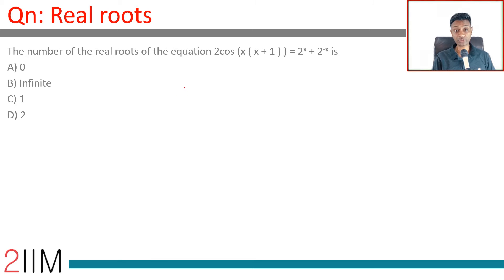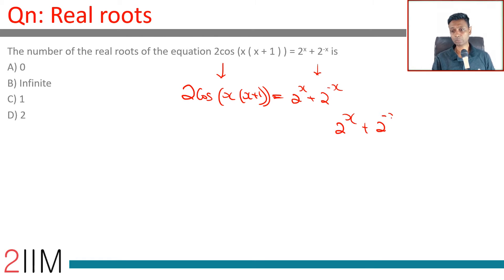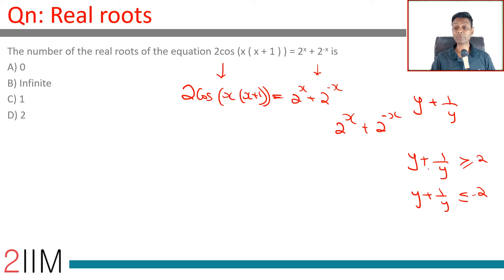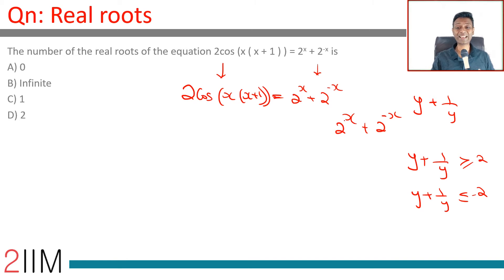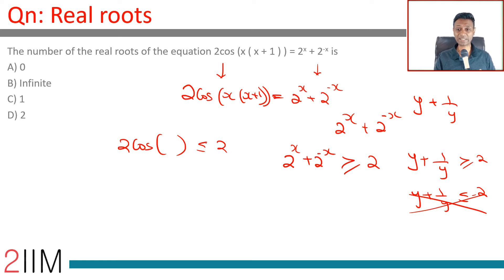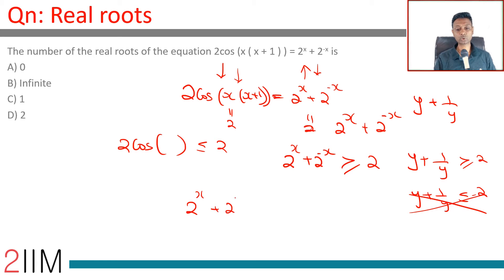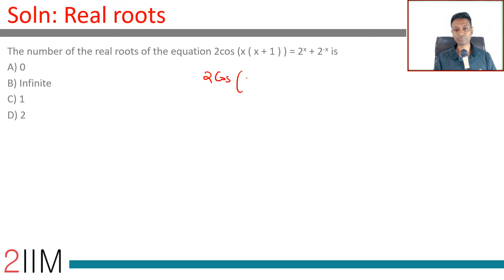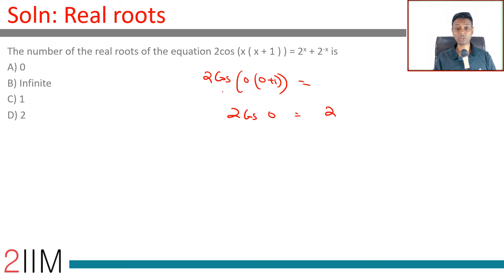CAT 2019 Slot 1 Solutions Quantitative Aptitude | Real Roots | Question and Answer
The number of the real roots of the equation 2cos (x ( x + 1 ) ) = 2x + 2-x is
A) 0
B) Infinite
C) 1
D) 2